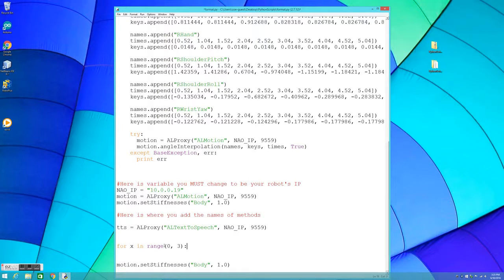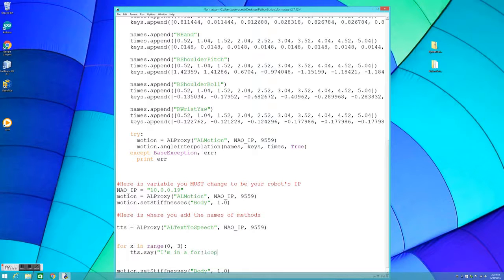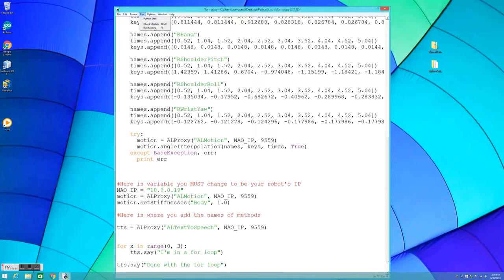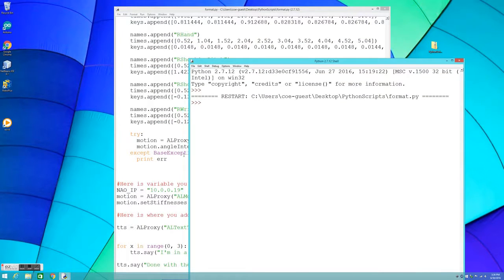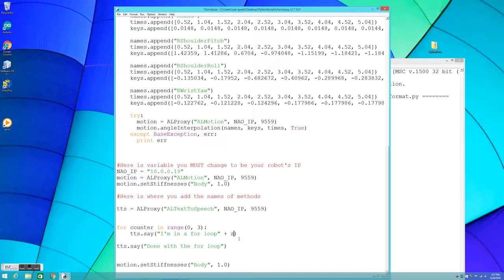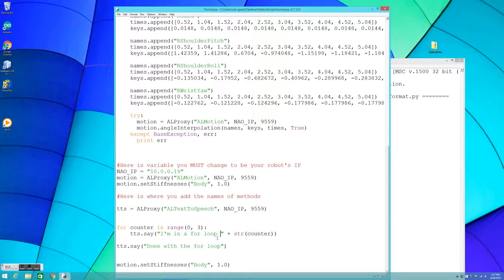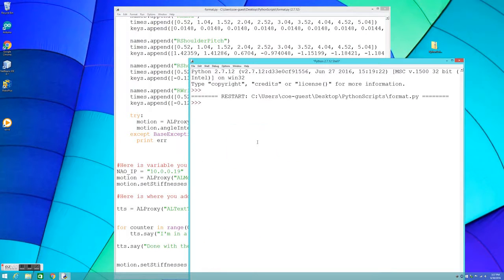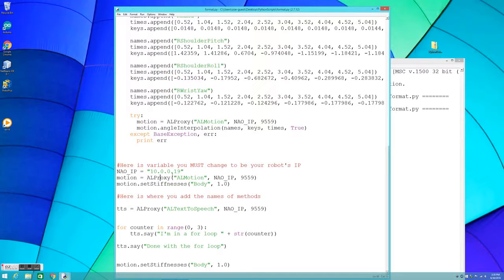Co-Robots for CompuGirls: Python Activity Extension, For loop